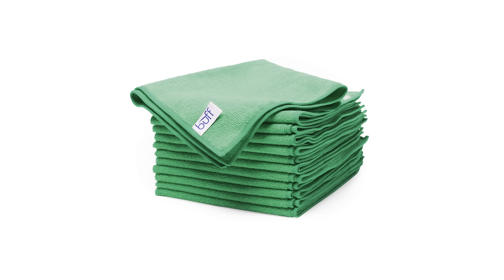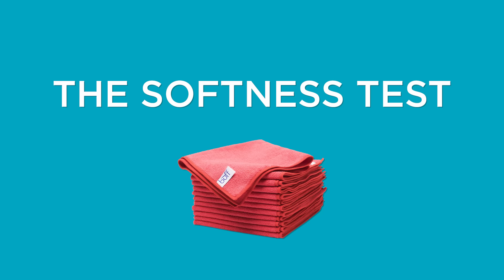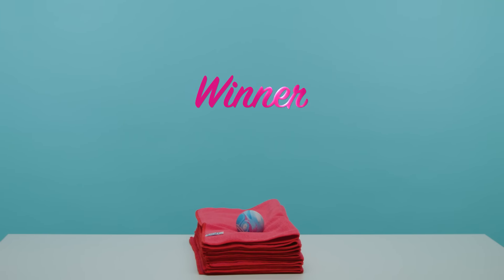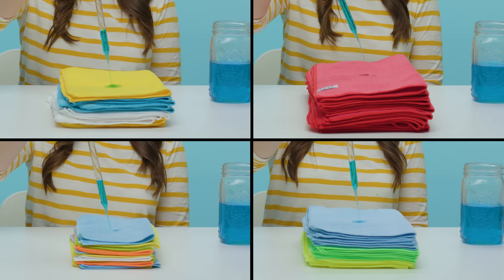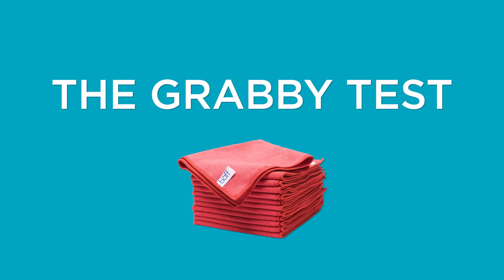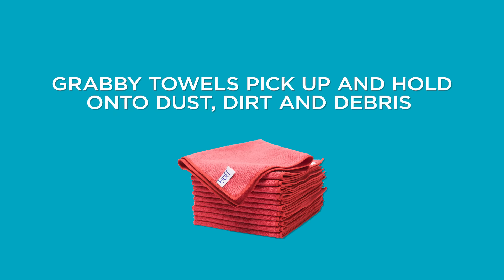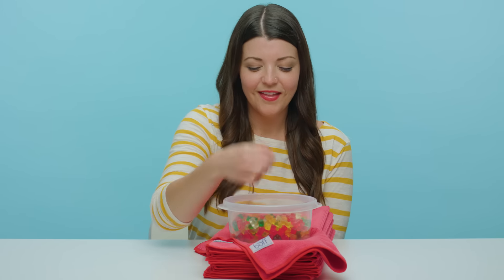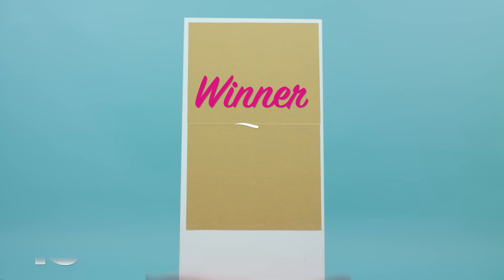Best Microfiber Towels - Comparing the Top Brands on Amazon with Buff™ Pro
What are the best microfiber towels? They are ones that are soft, absorbent, and great at picking up dirt! To find out how good our Buff™ Pro Microfiber Towels are we decided to do some tests comparing them with other best selling microfiber towels on Amazon!

Softness Test 00:07 - Tests which microfiber towel is the softest. Softer towels generally mean more microfiber.

Absorbency Test 0:22 - Tests how well each microfiber towel can absorb liquid. More absorbent towels are better for drying.

Cleaning "Grabbiness" Test 0:43 - Tests how well each towel can pick up dirt and debris. A more "grabby" microfiber towel means higher quality cleaning.

Want Buff™ Pro Multi Surface Microfiber Towels? We have them available on our website and on Amazon!

📦 Free Returns
💰 Wholesale Pricing
0️⃣ No Minimum Order Quantity